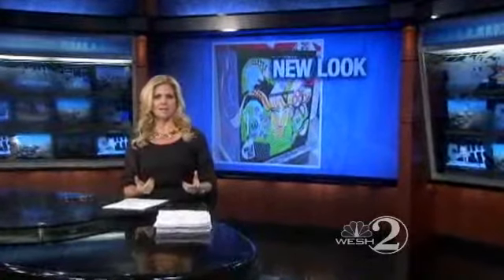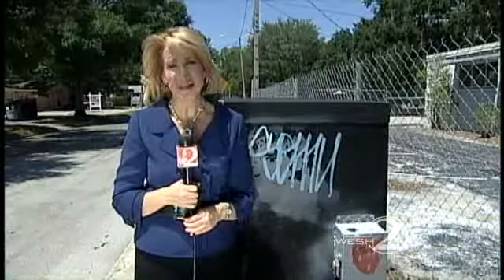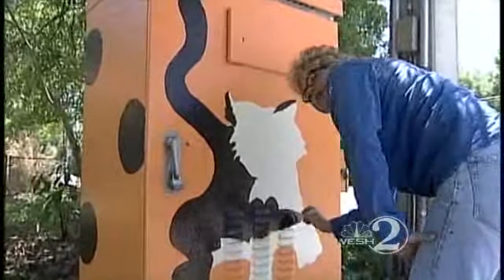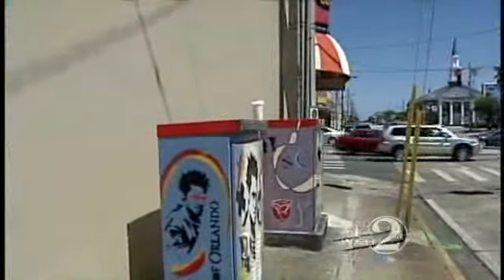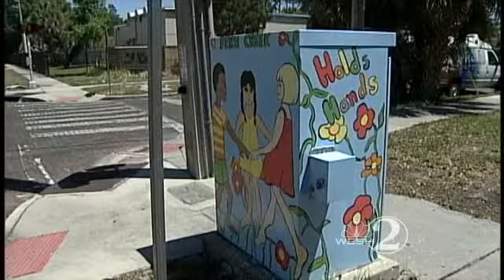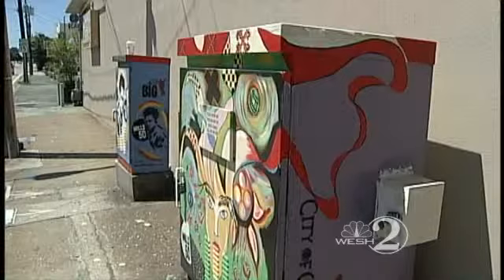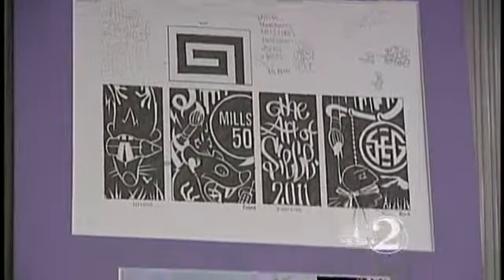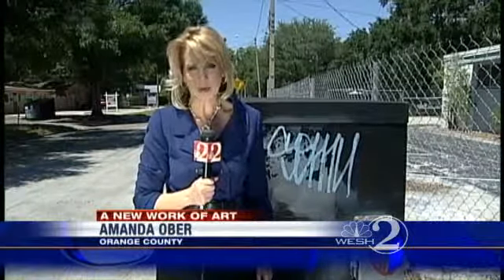Program Aims To Prevent Graffiti In Orlando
The painted utility box program is hoping to win the war against graffiti.